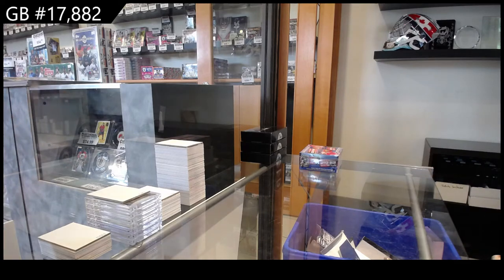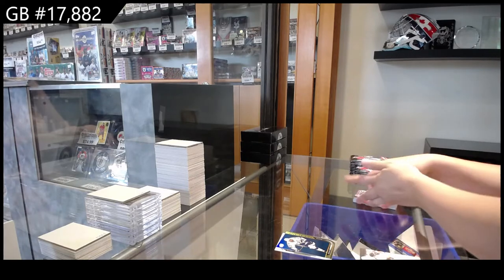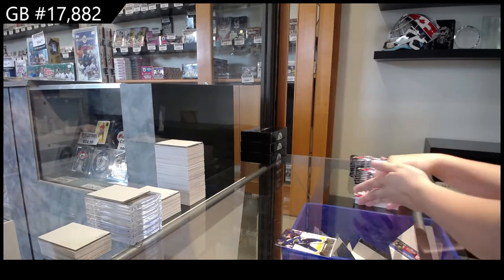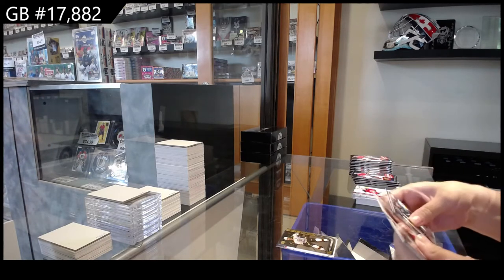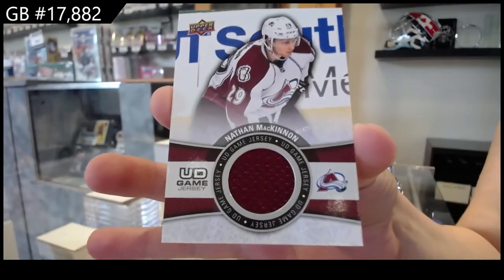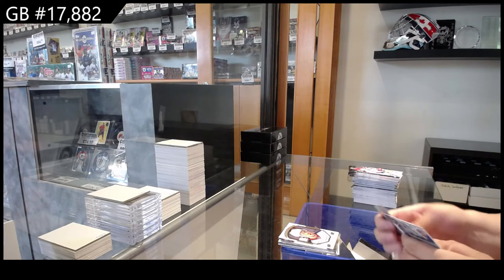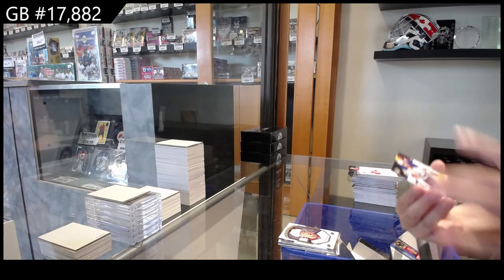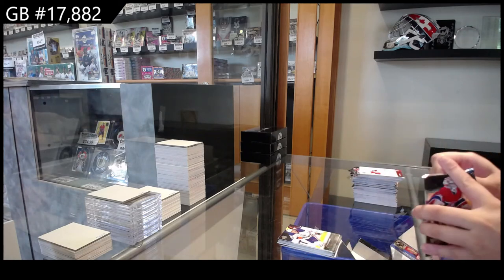15-16 Upper Deck Series 1 Hockey Retail Box Break - C&C GB #17,882